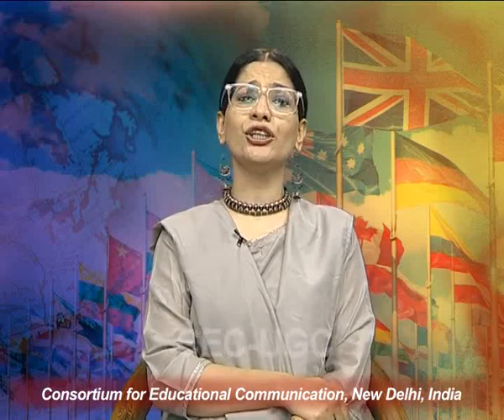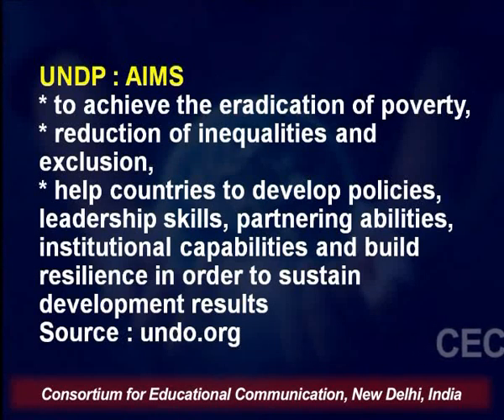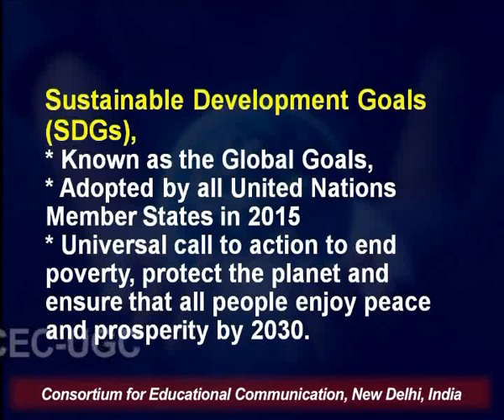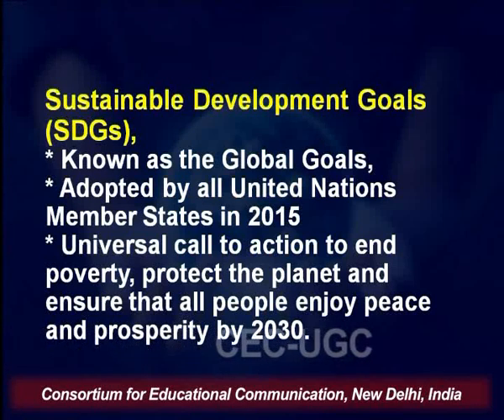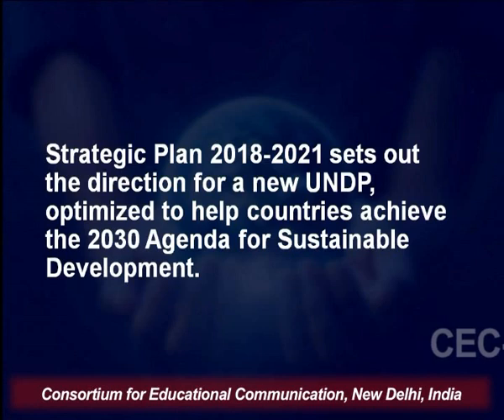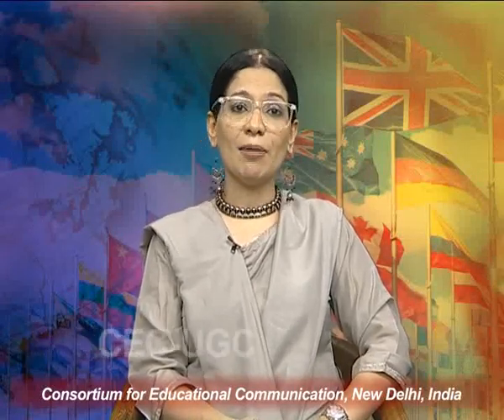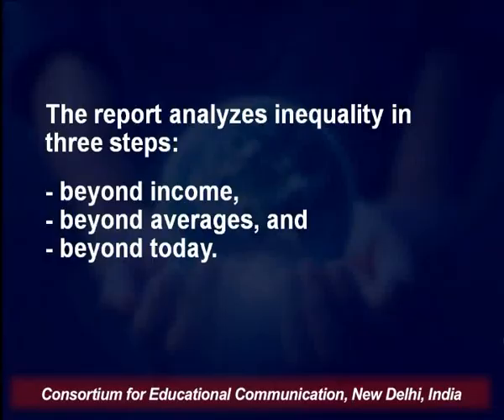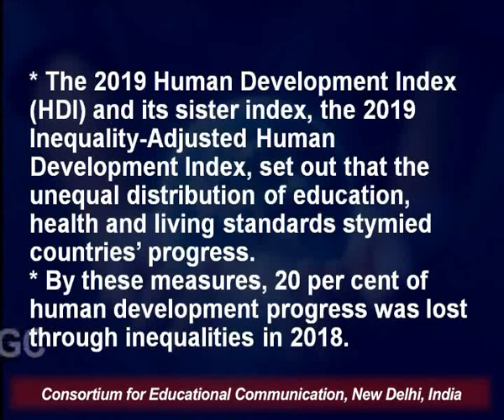World Development Patterns - II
This Lecture talks about World Development Patterns - II